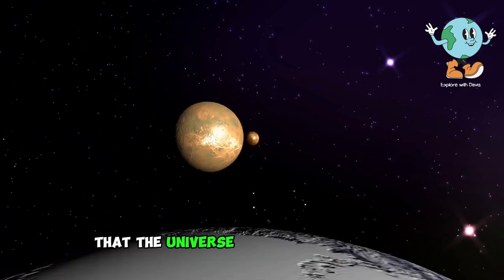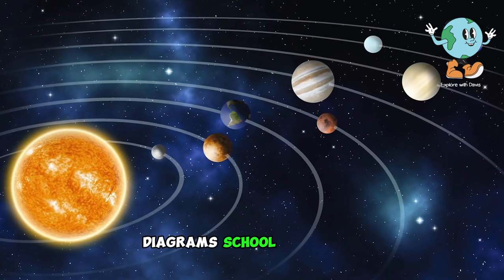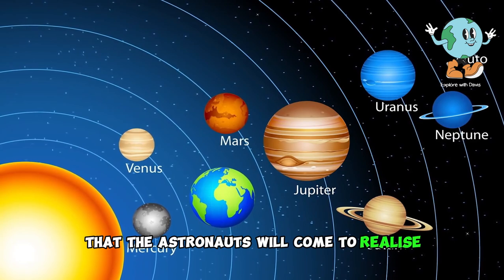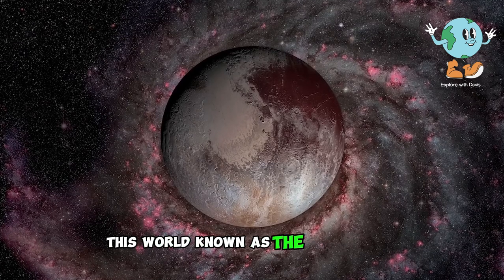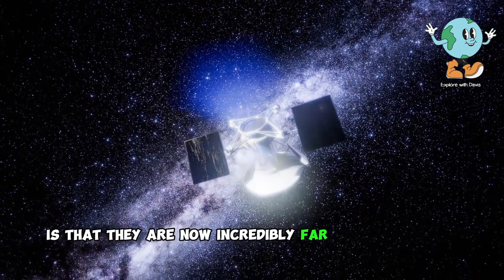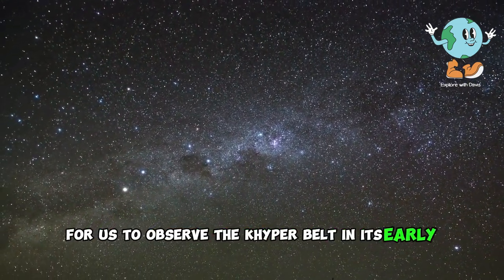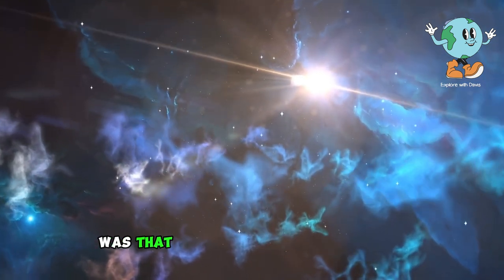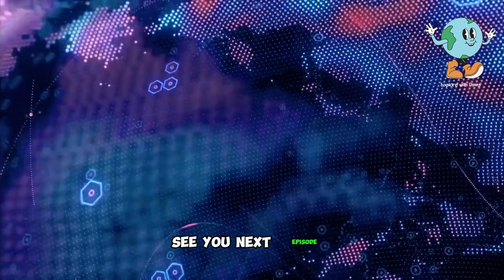"The Cypher Belt: the World Beyond Pluto"!👽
Embark on an awe-inspiring odyssey as we unravel the enigmatic tapestry of the Cypher Belt, an ethereal realm that transcends the very boundaries of Pluto. In this mesmerizing video, we delve deep into the cosmic abyss, traversing uncharted territories and unveiling the secrets that lie dormant in this mystical expanse. Prepare to be captivated by breathtaking landscapes, as we ponder the profound mysteries, encounter unimaginable possibilities, and speculate on the existence of celestial beings that may dwell within this ethereal domain. Join us on this transcendent expedition, as we embark on an unparalleled cosmic journey that will expand the horizons of your imagination.